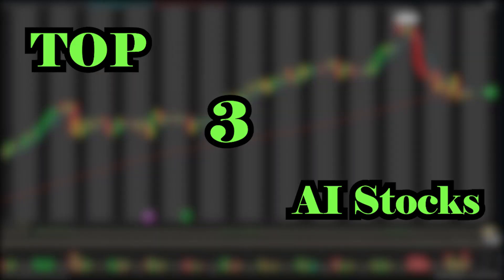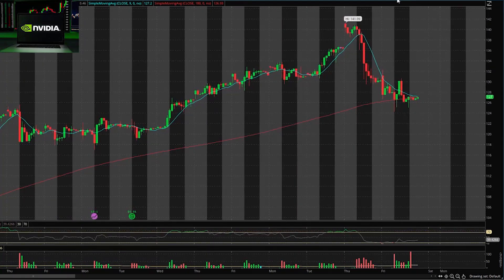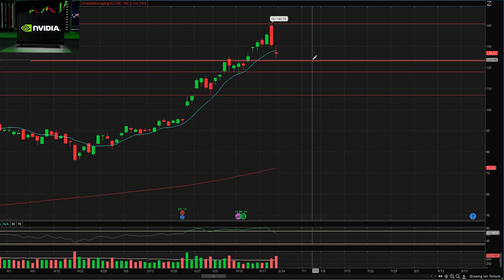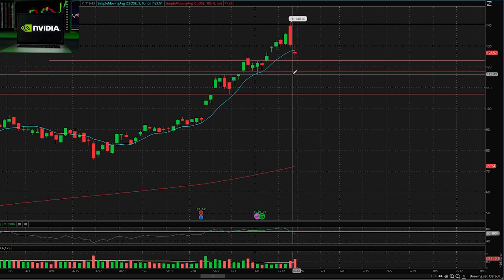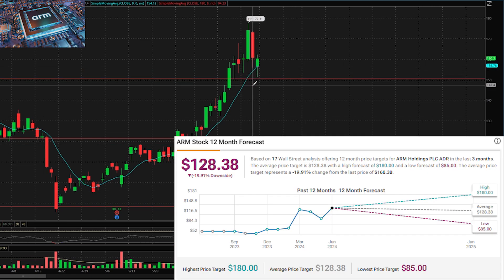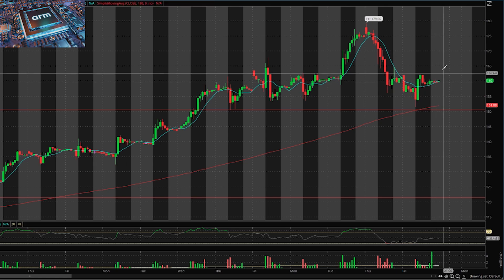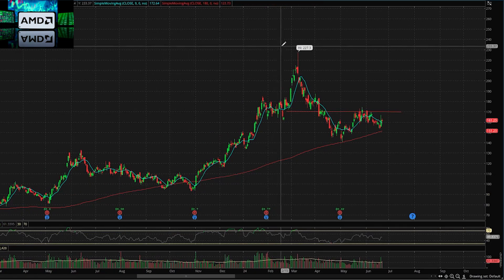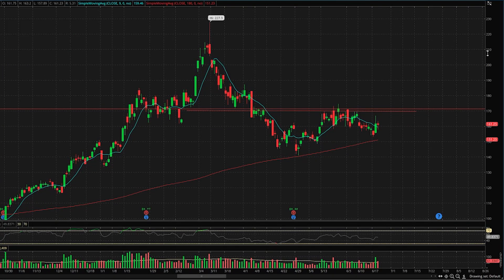Top 3 AI Stocks To BUY NOW On The Dip...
Let me know your thoughts about these top 3 stocks in the comments below!

The #1 Personal Finance Book

Blue Snowball Mic for $40